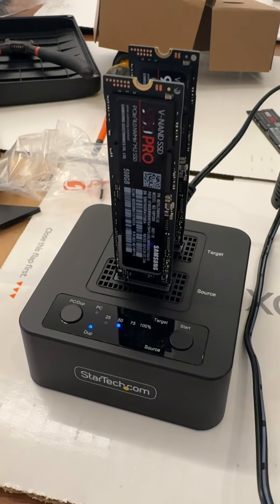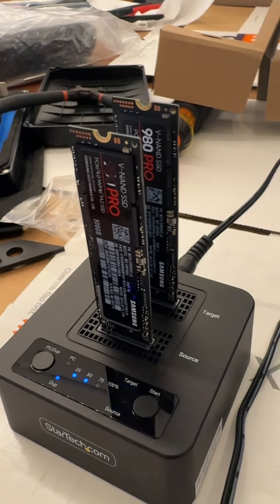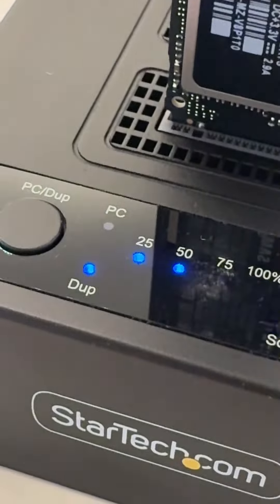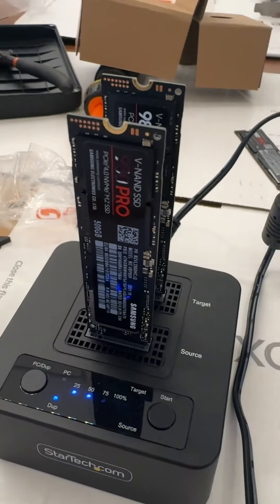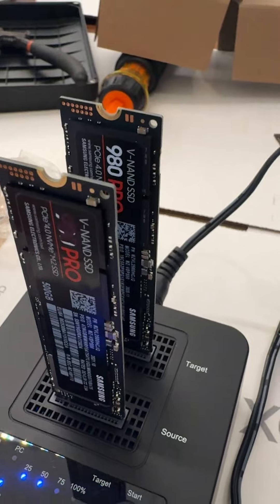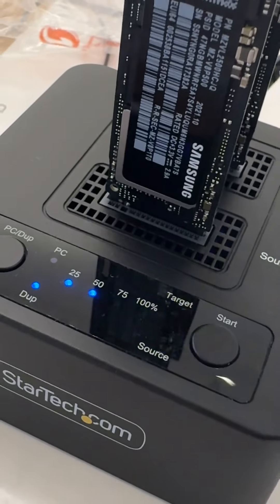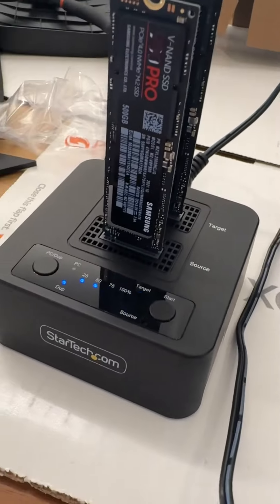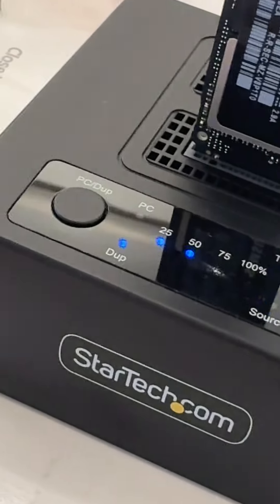Cloning NVMe M.2 Hard Drives with a StarTech Duplicator